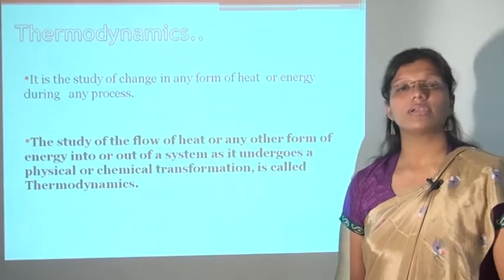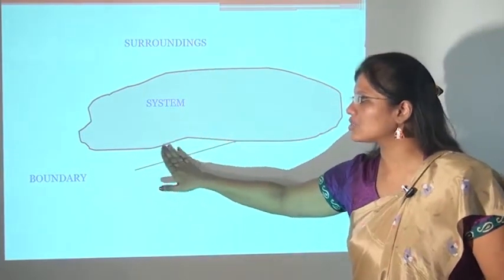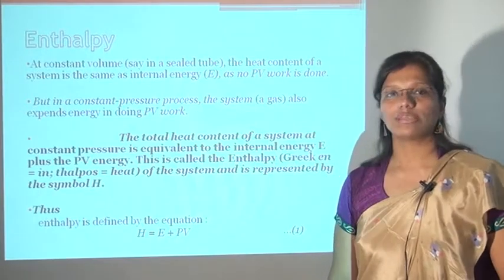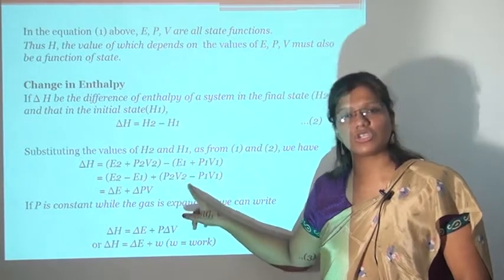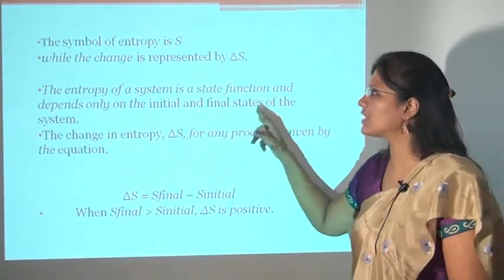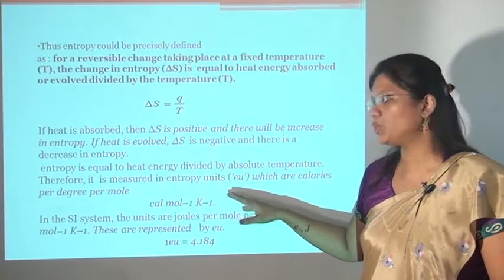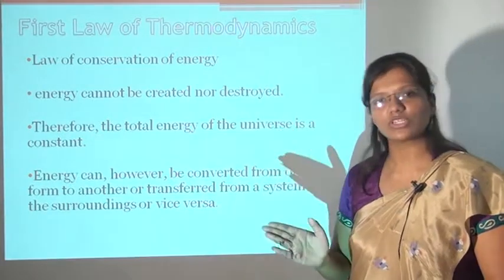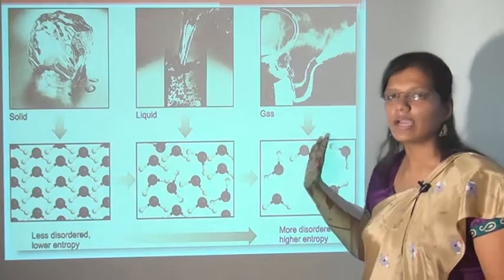SJ BSc CHEM THERMO